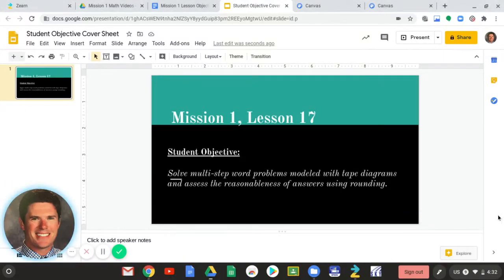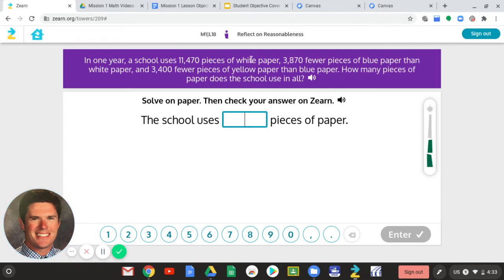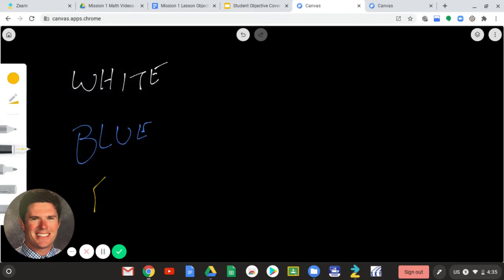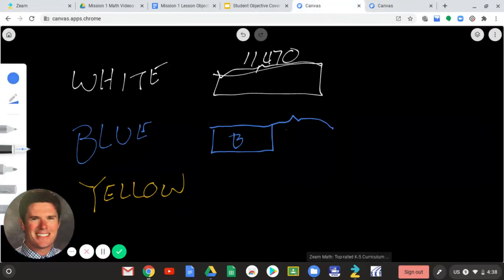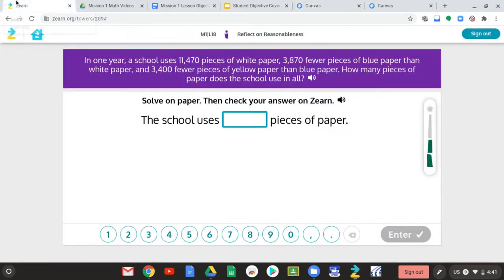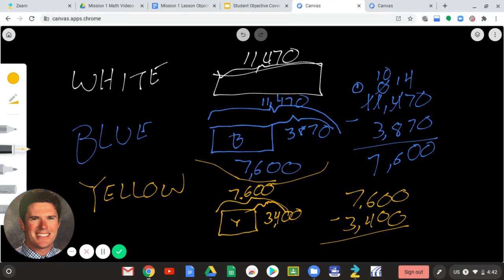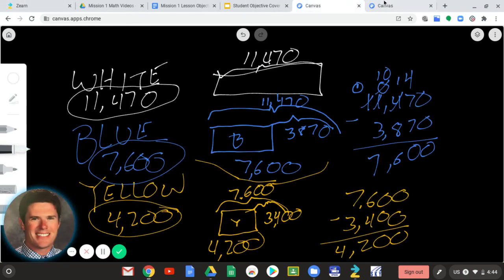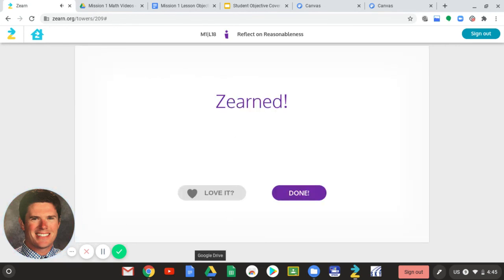Mission 1, Lesson 18 Math Video